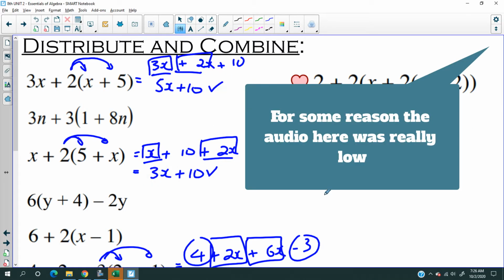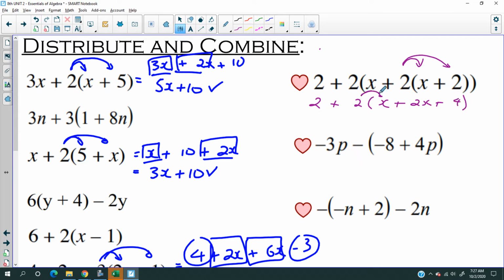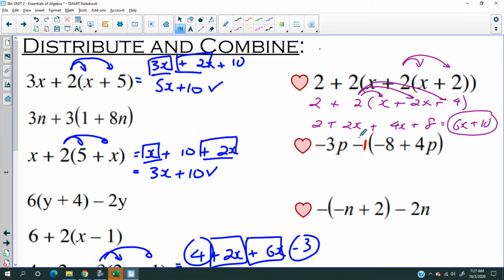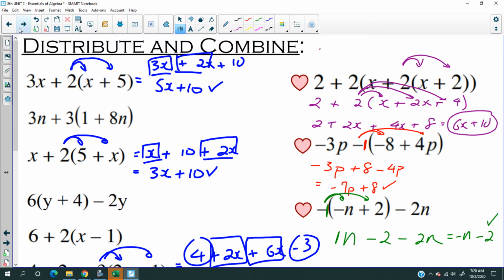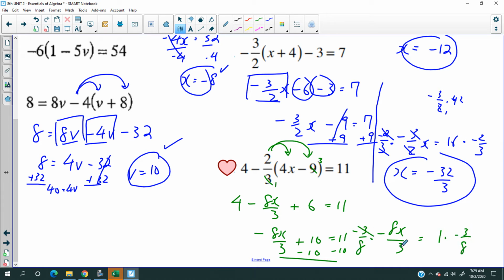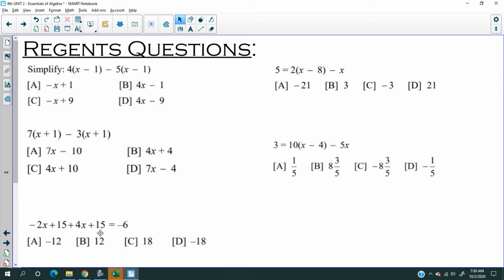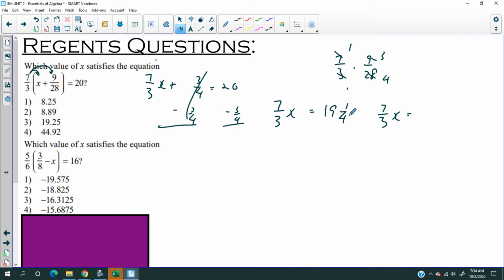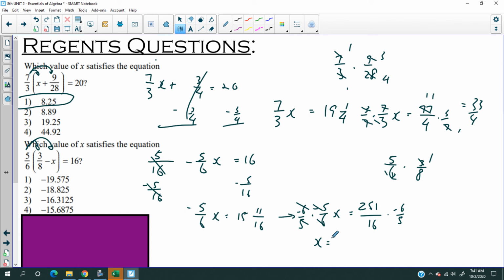8th: Unit 2 - Day 6 (Distribute Combine AND Solve 2nd day)